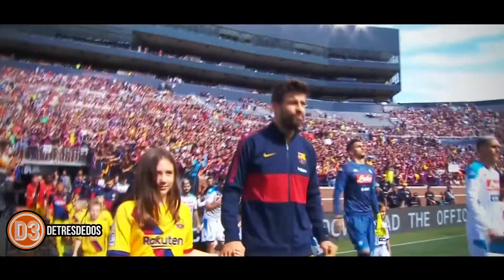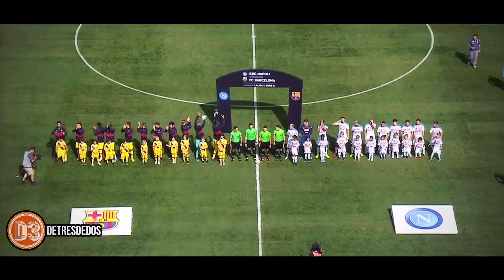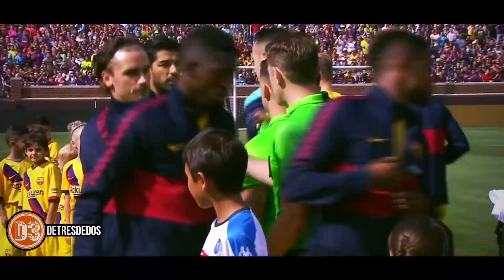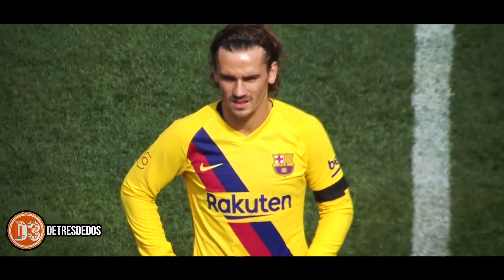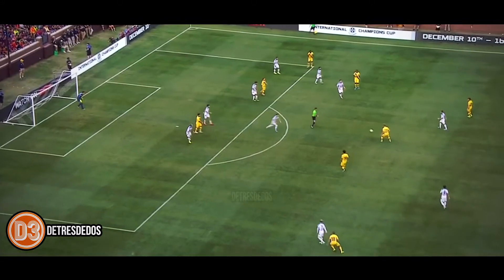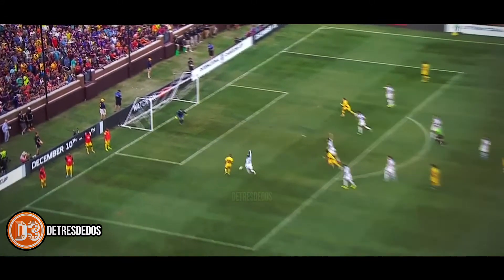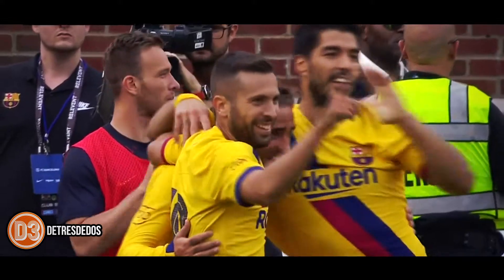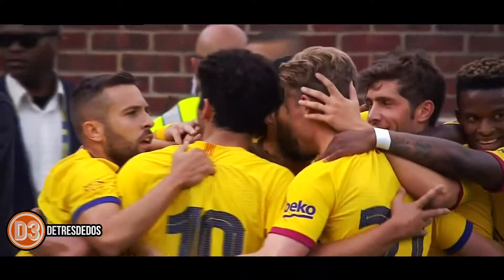ASÍ fue el PRIMER GOL de ANTOINE GRIEZMANN con el FC BARCELONA ★ D3D2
Ignora esto ;) | Don’t mind this ;)
D3D2, Futbol, Football, Soccer, México, Golazo,